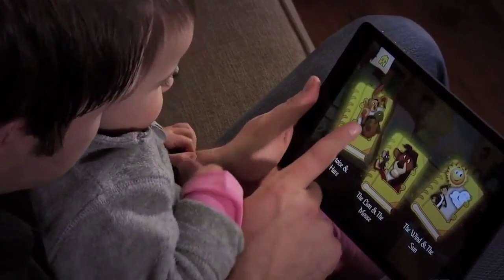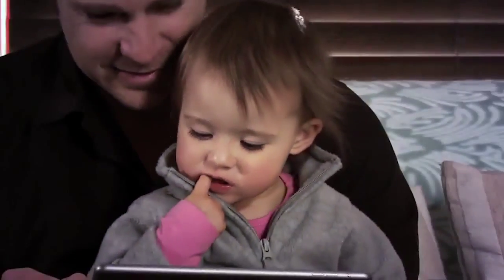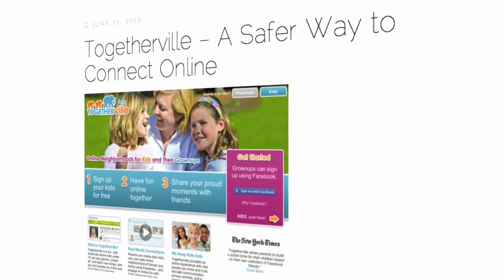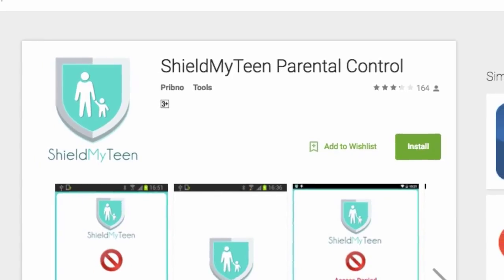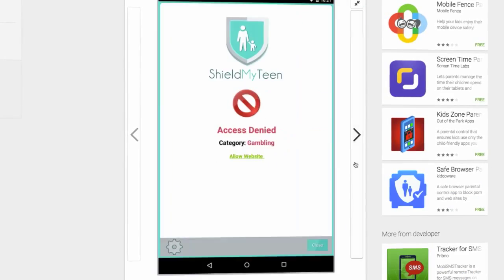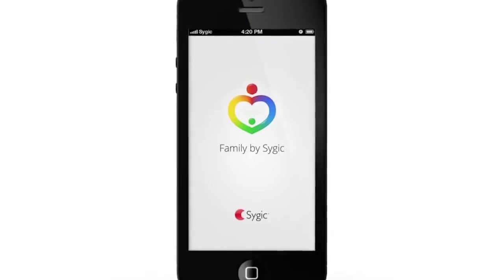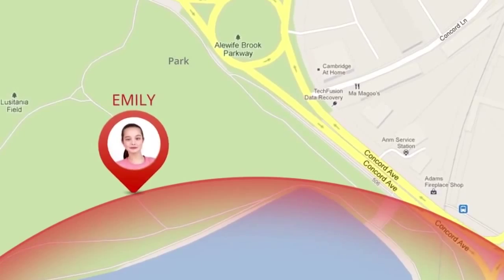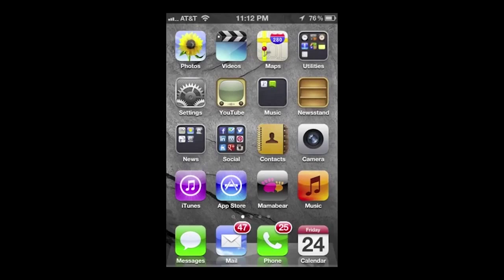Protecting your little one online | Tech Report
Doting dad Jason voices his concerns for little ones surfing the net and gives tips on how to avoid bad experiences...